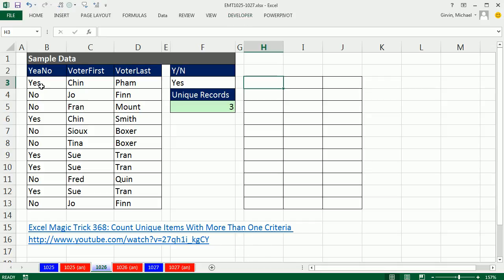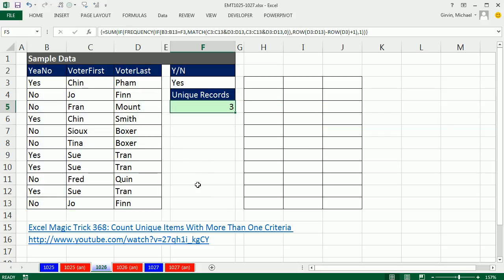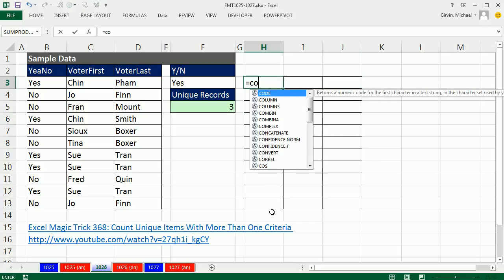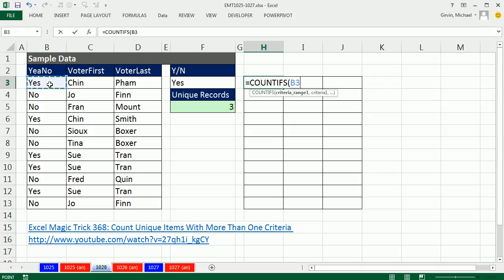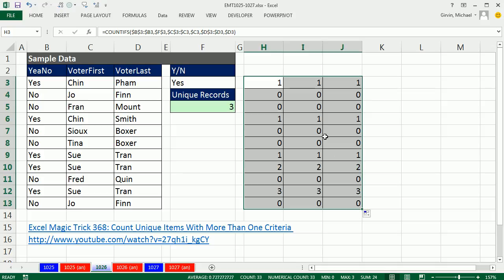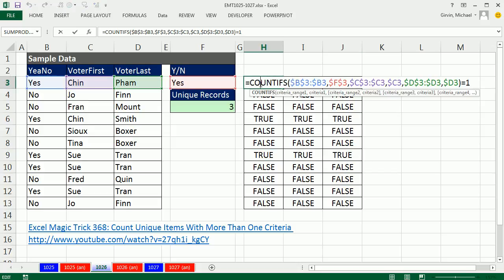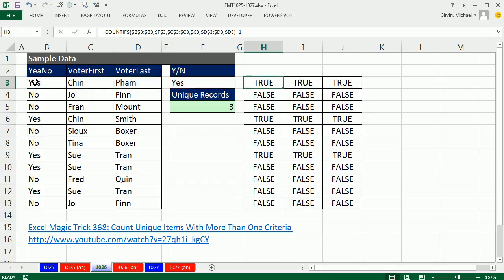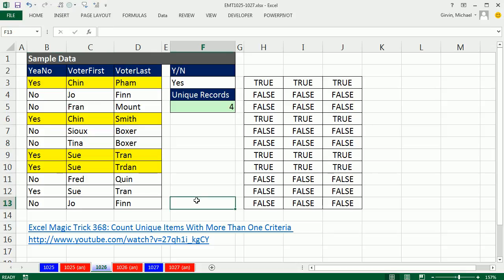Excel Magic Trick 1026: Conditionally Format 1st Occurrence of Yes Vote For Given First & Last Name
See how to use COUNTIFS function and expandable range in a Logical Formula to Conditionally Format 1st Occurrence of Yes Vote For A Given First & Last Name.